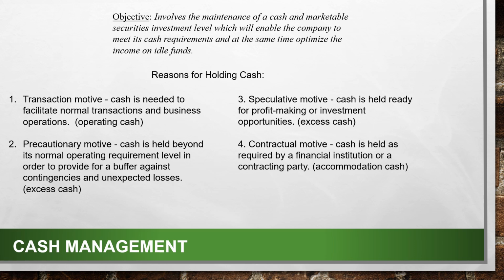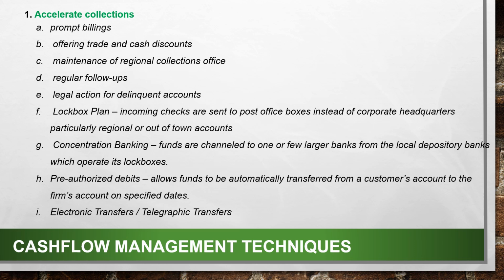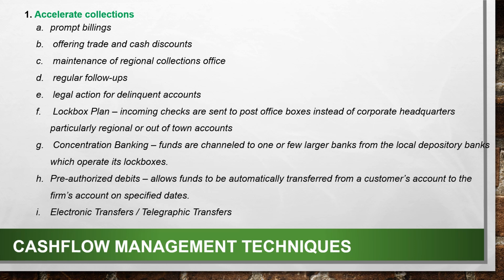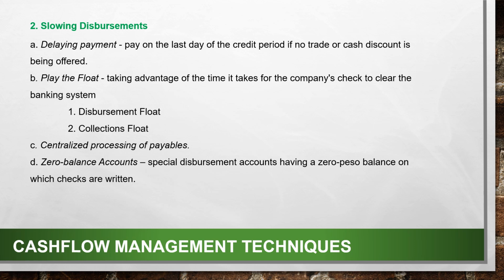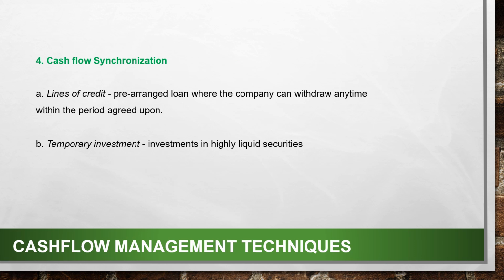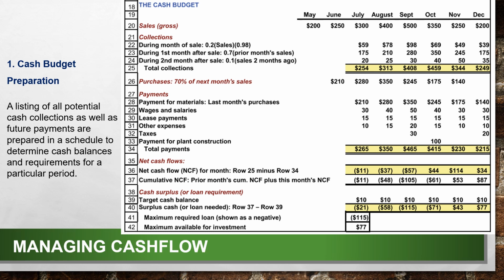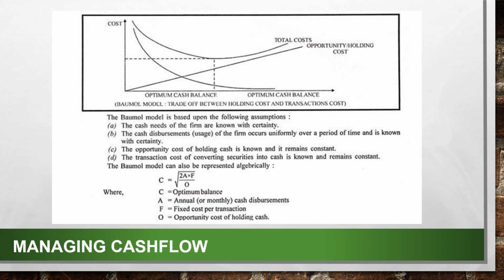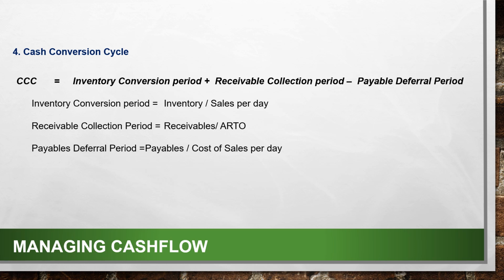Working Capital Management Lesson 2A Cash Management Conceptual Overview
Conceptual Overview of Cashflow Management
Baumol's Optimal Cash Model
Cash Budget